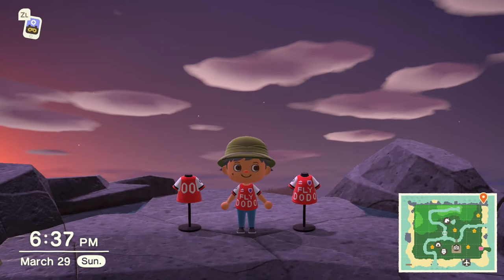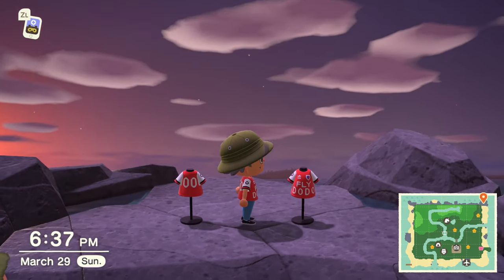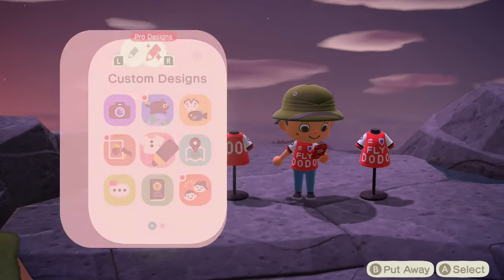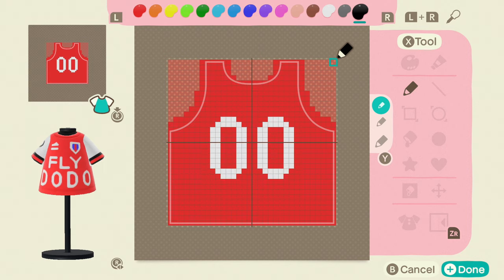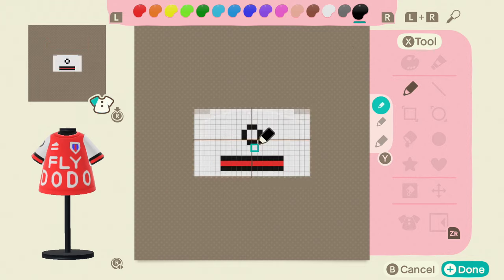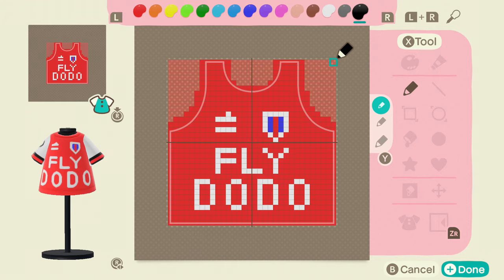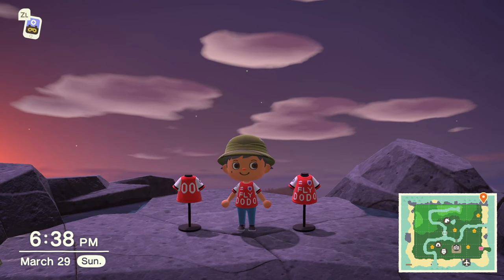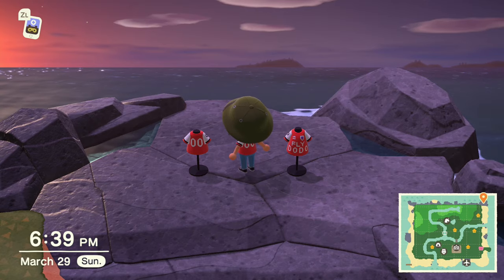How to make a Arsenal Soccer Jersey | Animal Crossing: New Horizons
Quit tutorial on how to make your own Arsenal Soccer Jersey
Let me know if you want more of these videos!